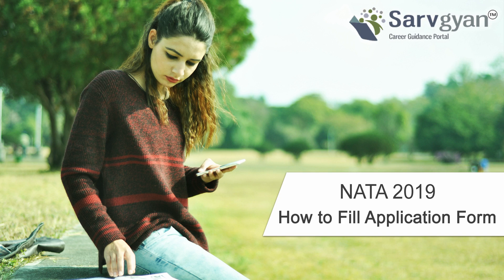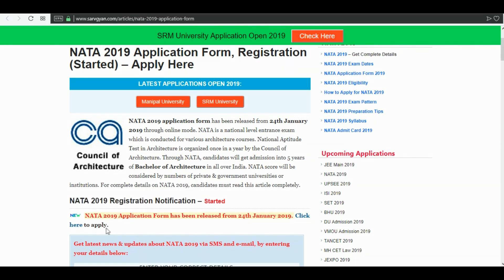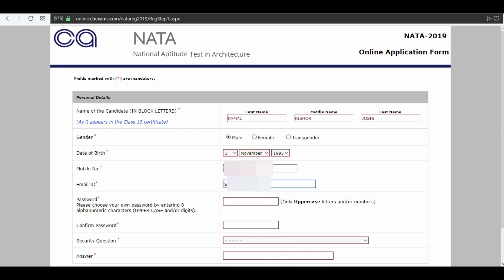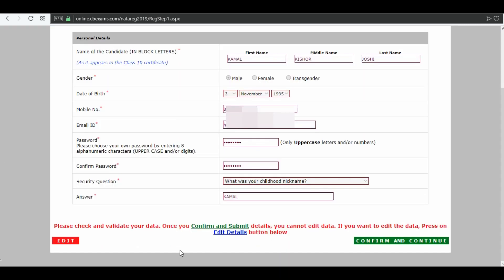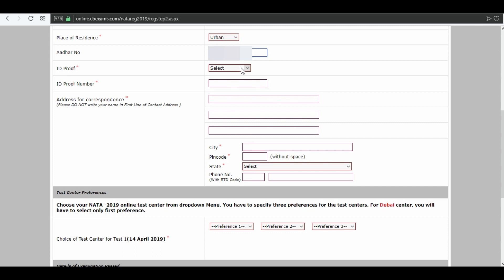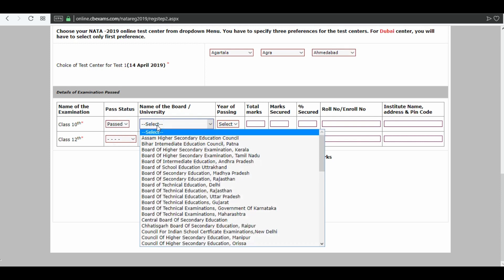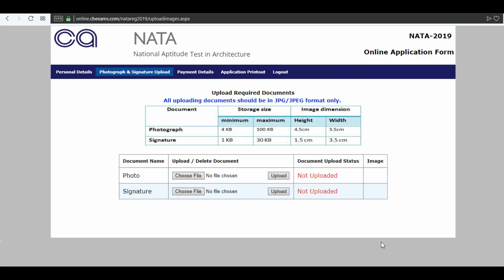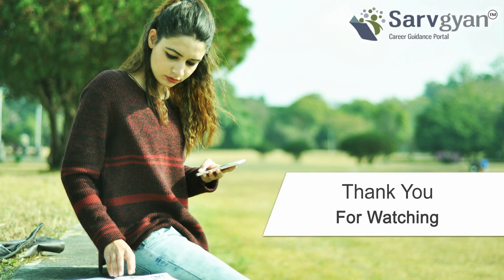NATA 2019 Application Form | How to Fill Application Guide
NATA 2019 (National Aptitude Test in Architecture) is managed by the Council of Architecture (COA). It is conducted for admission into the architecture programme all over the country.

NATA 2019 Application form is available from 24th January 2019. Check how to Apply for NATA 2019 with step by step detailed procedure.